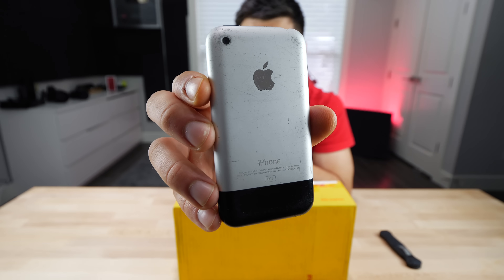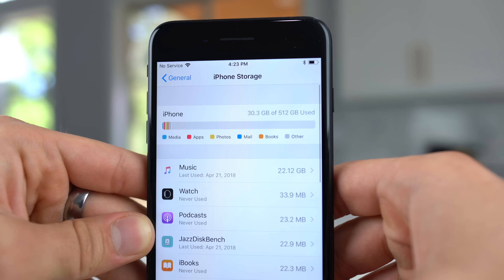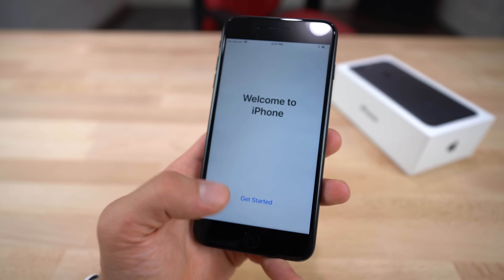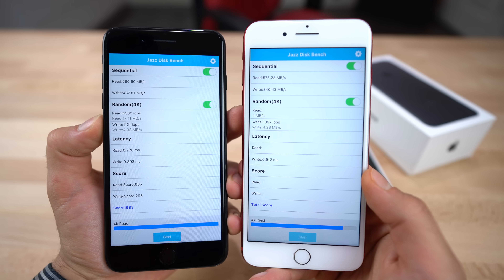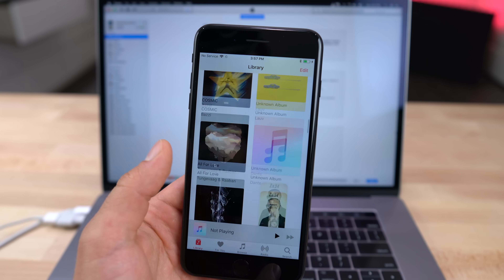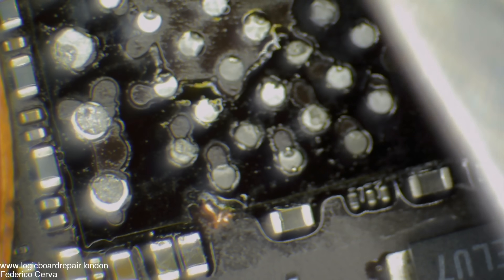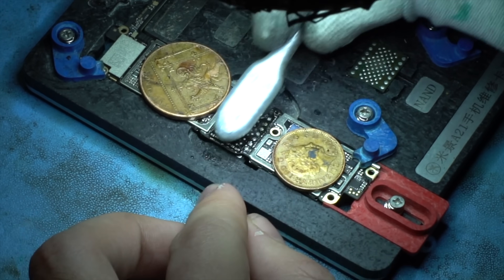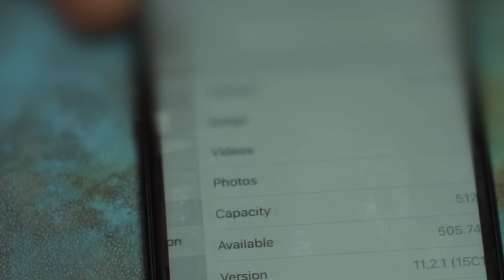A 512GB iPhone Exists! How To Upgrade Storage 1600%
The Worlds First 512GB iPhone Storage Upgrade.. How To Upgrade an iPhone Storage From 32GB to 512GB! 1600% Increase. Ridiculous..